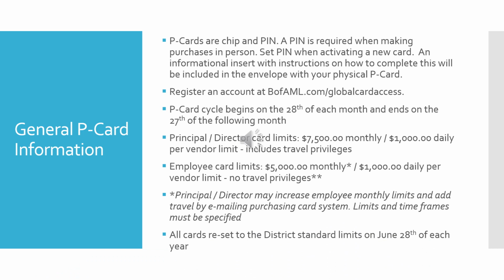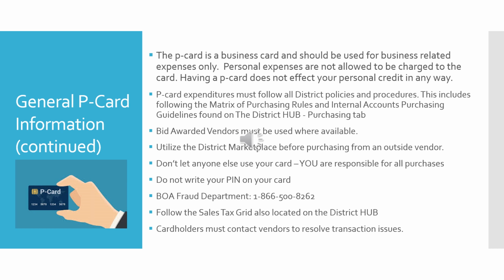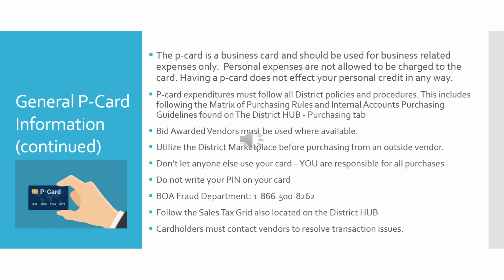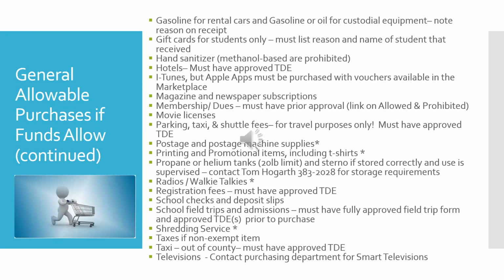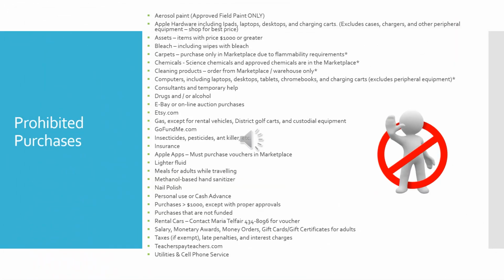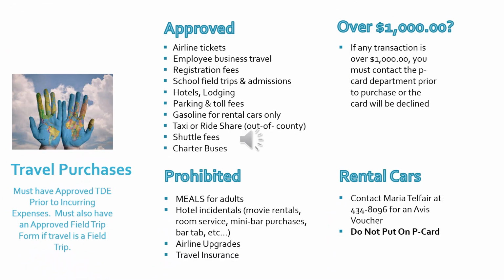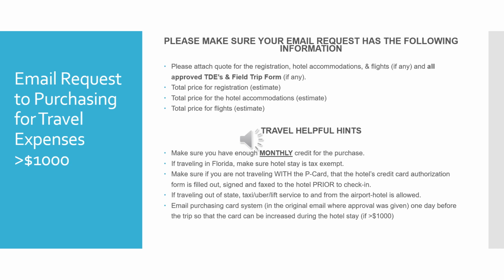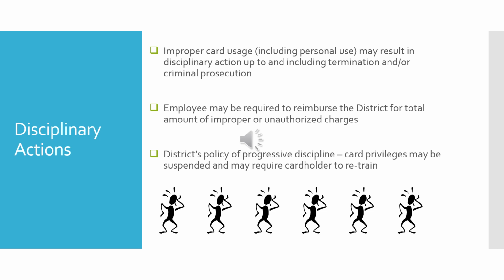P Card Mandatory Training FY24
FY24 Mandatory Annual P-Card Training for ALL Cardholder, Principals, Directors, P-Card Site Administrators, Department Heads, Regional and Instructional Superintendents.